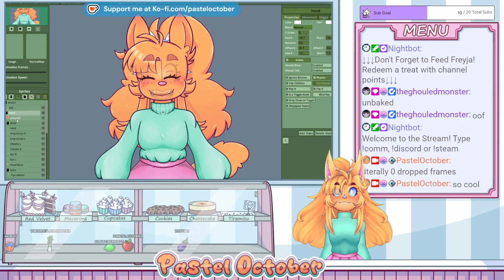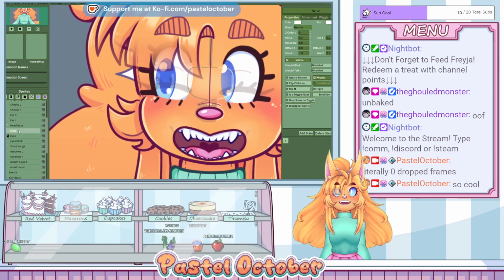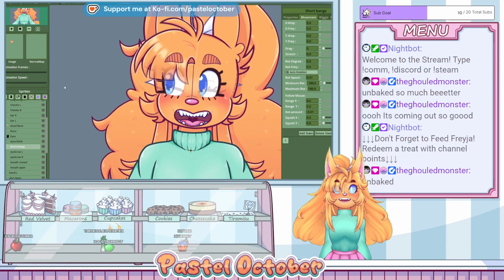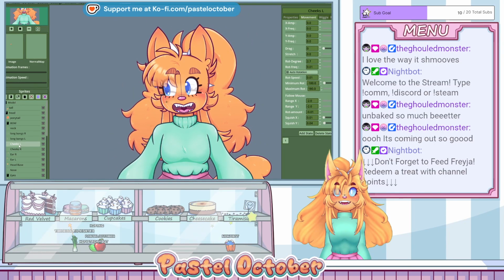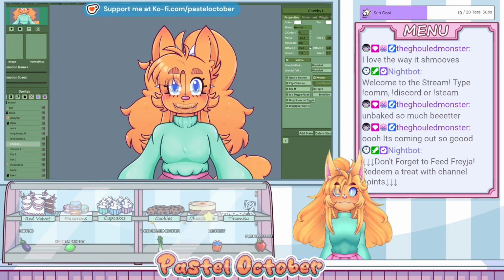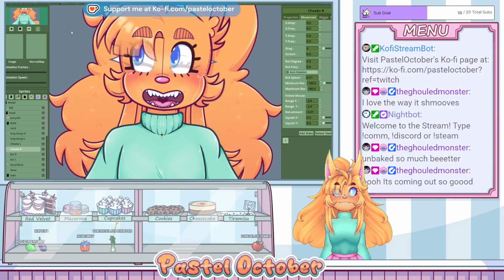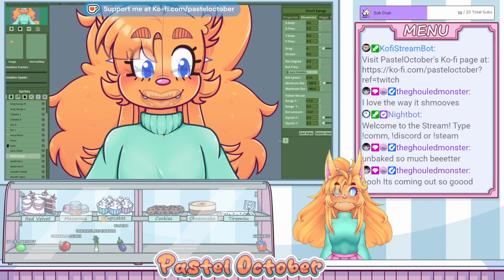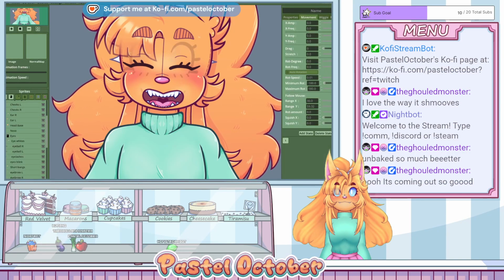Wednesday Art Day!